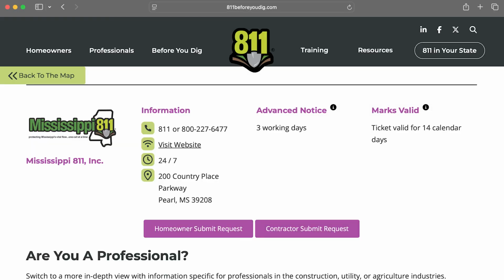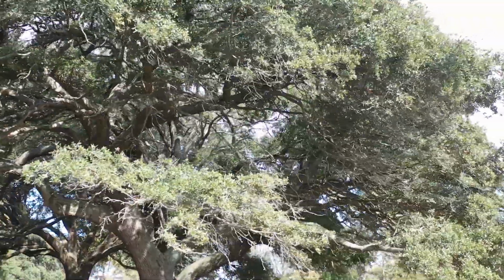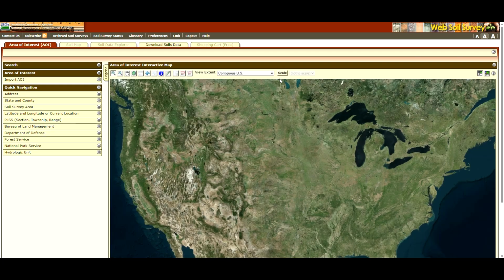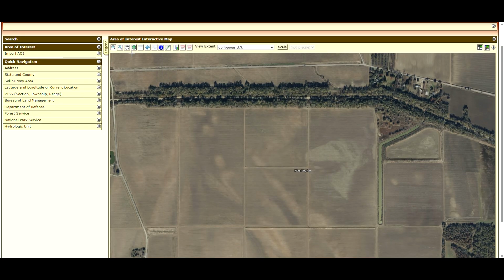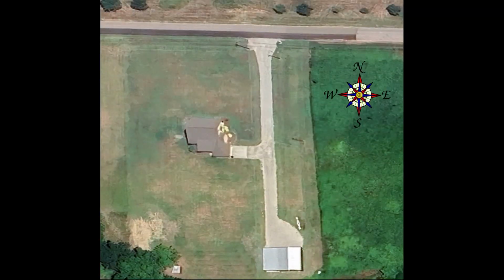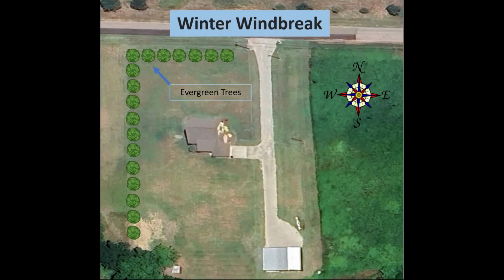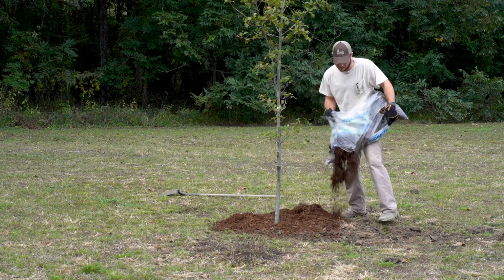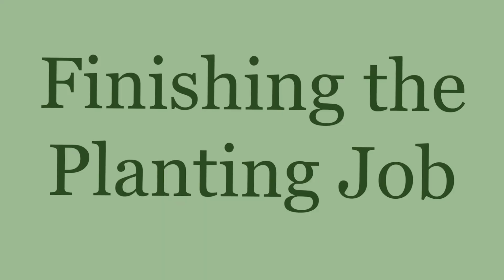Wildlife Mississippi: Tree Planting